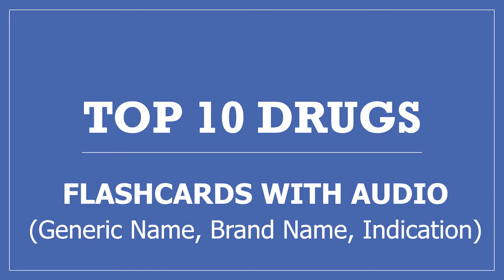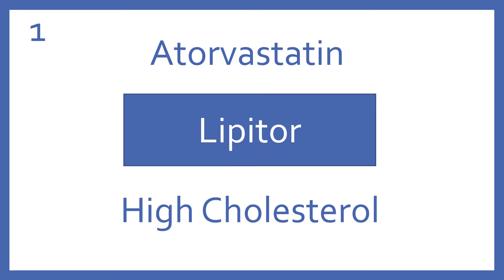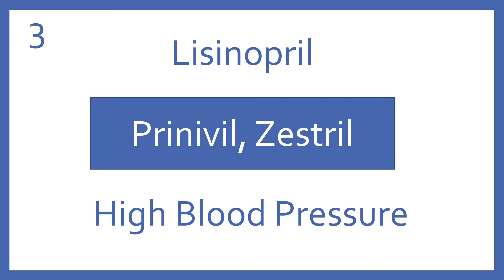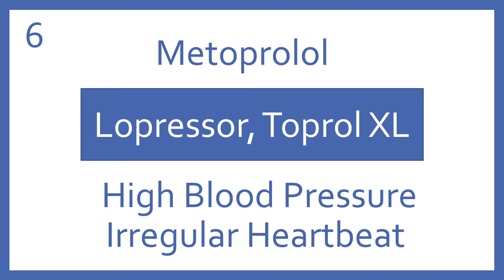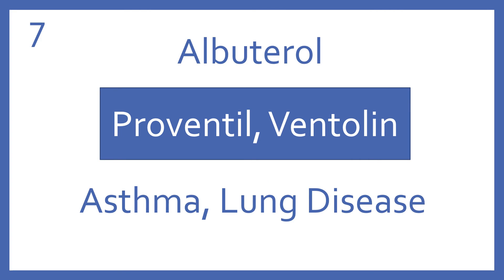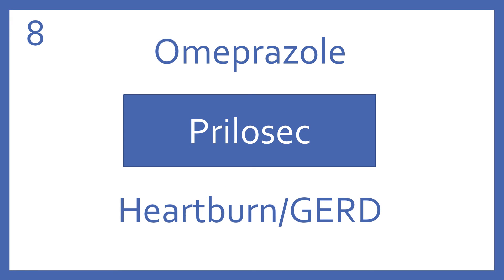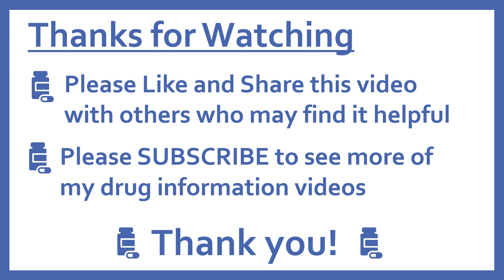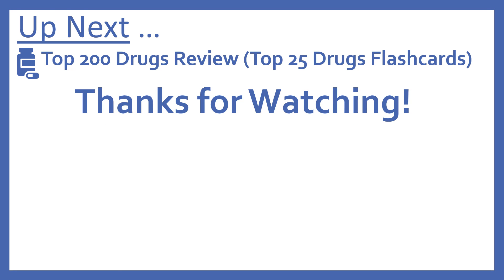Top 10 Drugs - Pharmacy Flashcards with Audio (Generic Name, Brand Name, Indication)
Top 10 Drugs - Pharmacy Flashcards with Audio (Generic Name, Brand Name, Indication). Review of the Top 10 Drugs in video flashcard form. Great resource for study for pharmacy students and pharmacy technicians preparing for PTCB and NAPLEX exam.